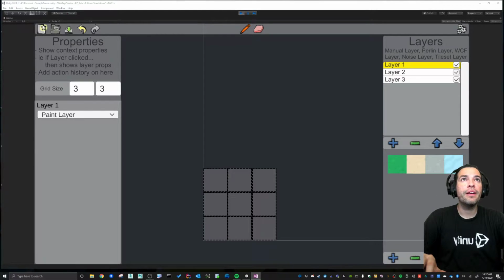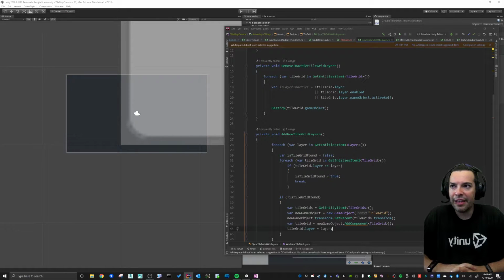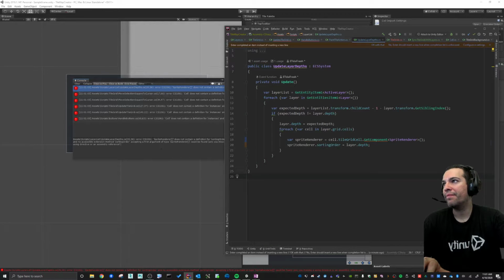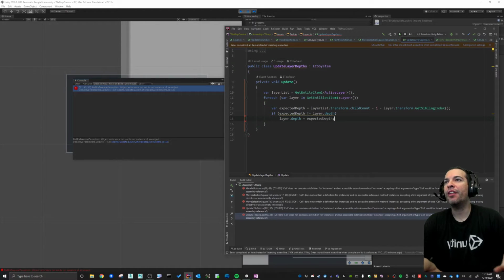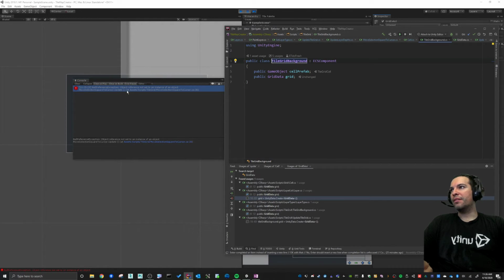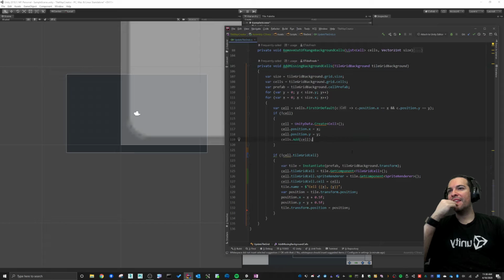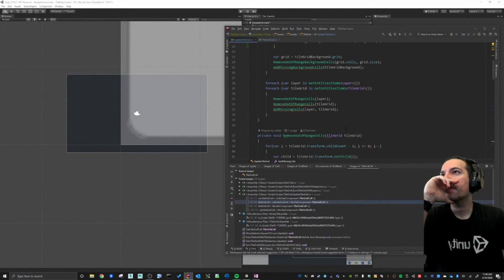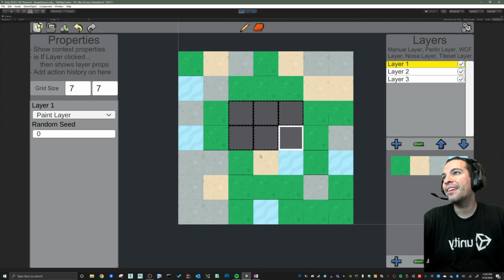Unity: Tile Map Creator PCG